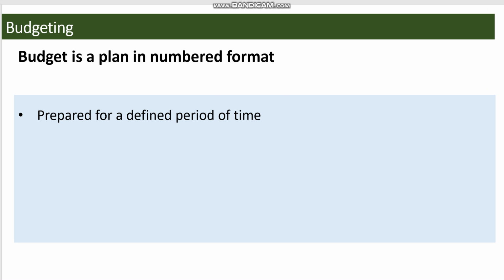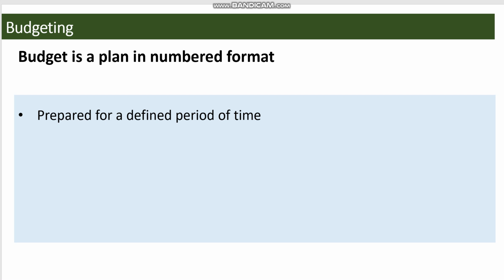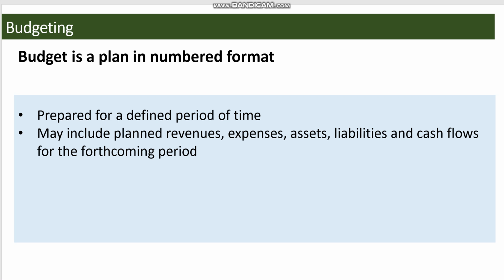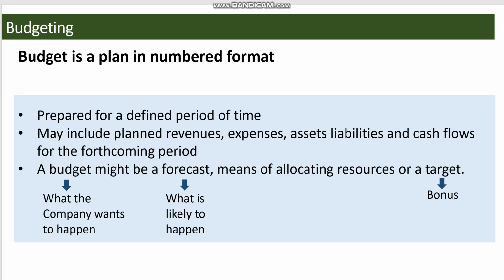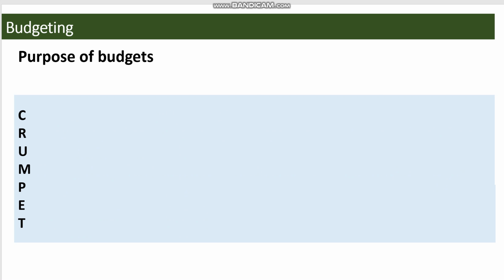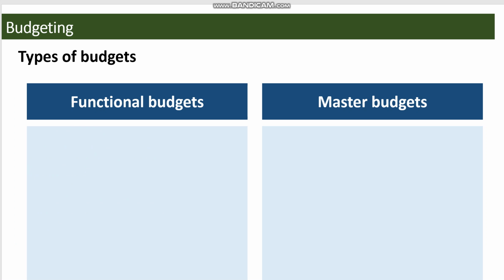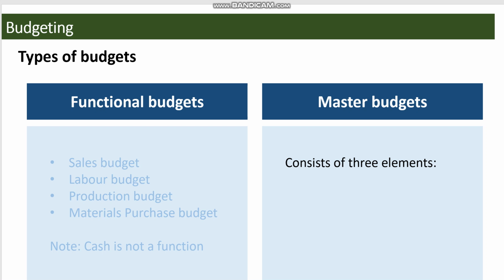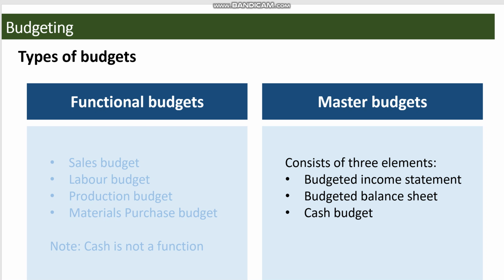Budgeting - An Introduction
ACCA
CIMA
AAT
ICMAP
AIA
ICAP
ICAEW
AICPA